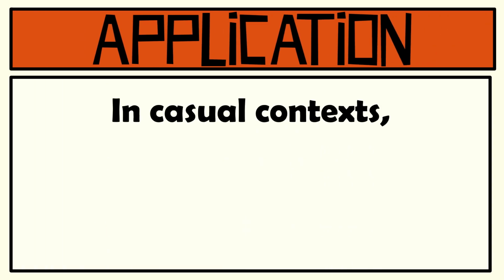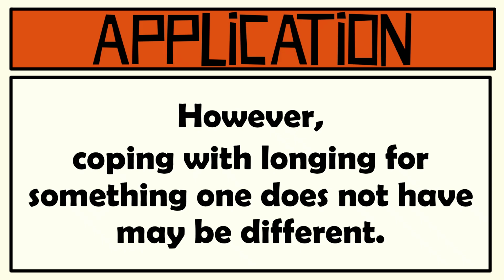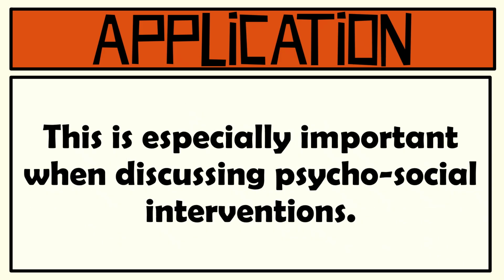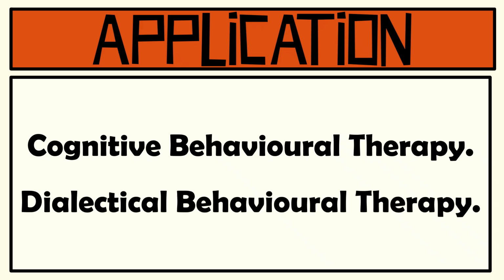Word Battles: Envy vs Jealousy (Vertigo Edition)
Ever been jealous when you see somebody with a 1972 Ranchero GT with a 351 Cleveland? Well... that isn't jealousy: That's envy. Though the 'jealousy' and 'envy' are both associated with the figurative 'Green-Eyed Monster,' and though many folks use them interchangeably, they have subtly different but distinct meanings. The confusion likely comes from differing translation of the Bible and the 10 Commandments, some of which say that God is 'envious,' while others say 'jealous.'

This video details the difference between the two words and why the distinction is important in academic contexts, especially in psychology and social work.